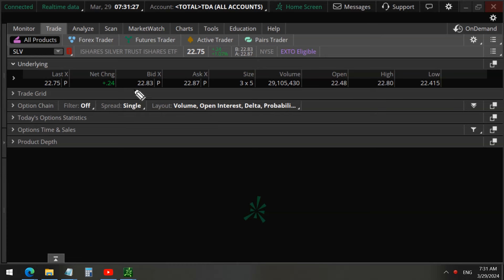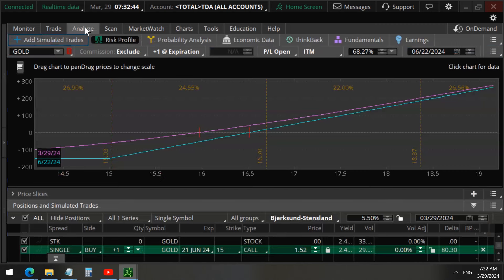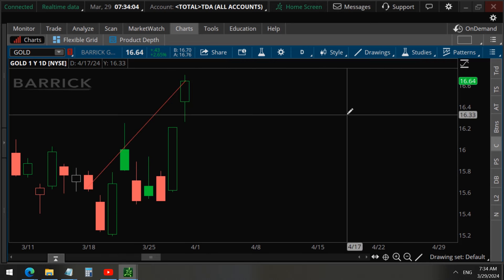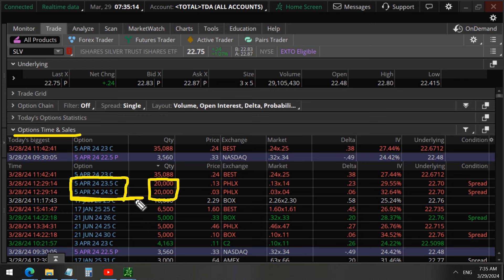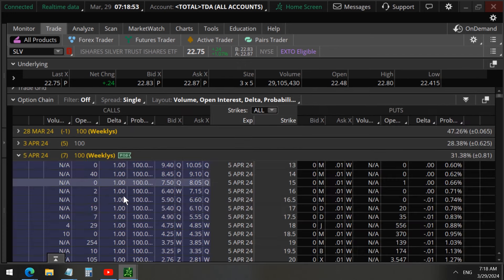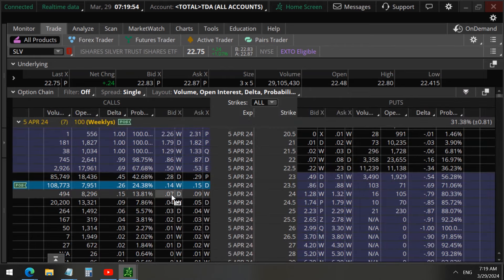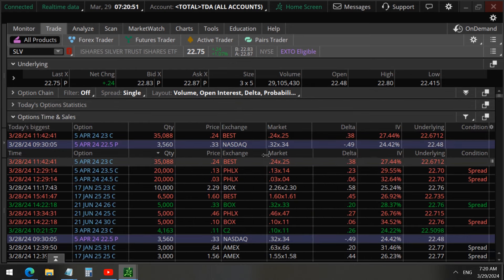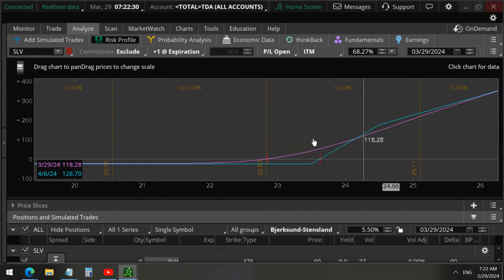will Silver Rally (Like Gold) Next Week? SLV Unusual Options Trading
We detected unusual options trading in SLV, the ETF tracking Silver prices, so will Silver rally next week, like Gold did after our recent analysis of unusual options
Gain access to new trade ideas for stocks with unusual option activity